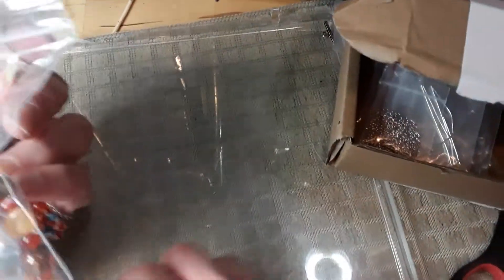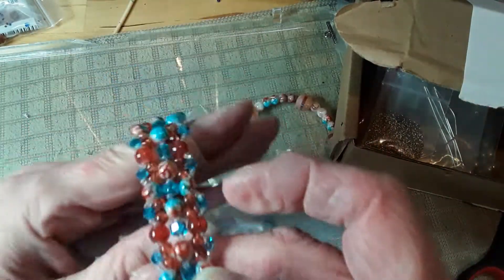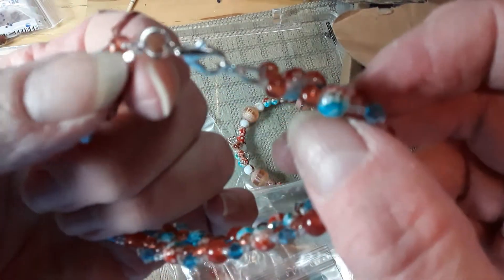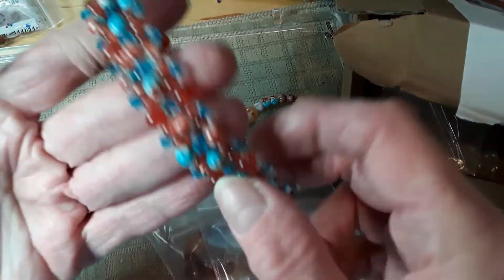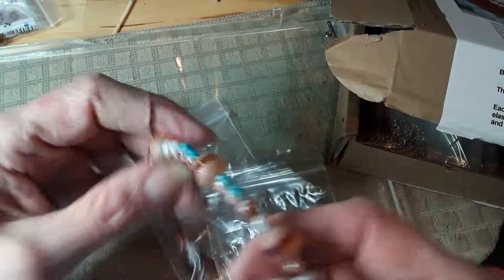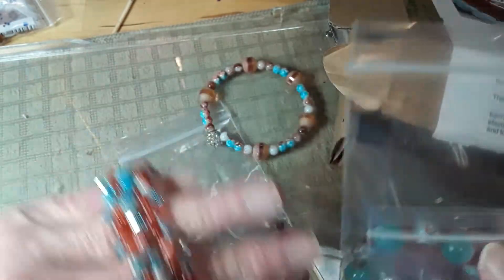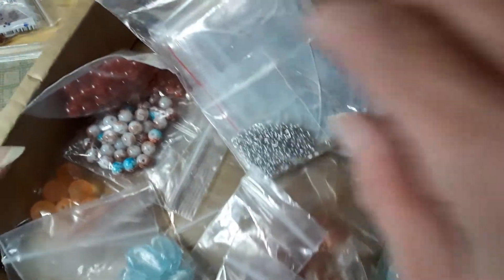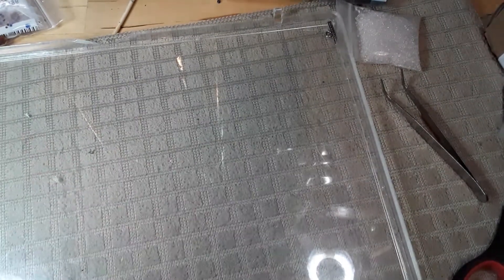Completed bracelets from the supplies in the Curated Bead Box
I'm loving it!
sent, stolen